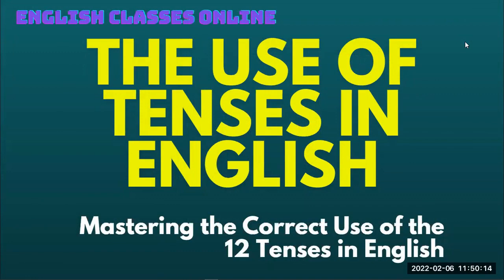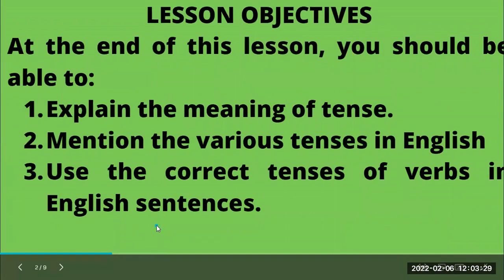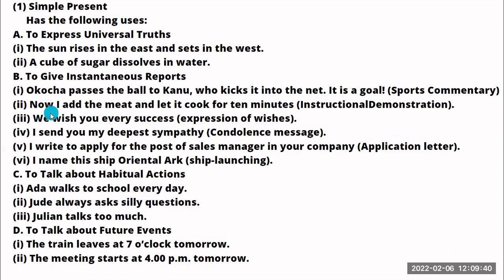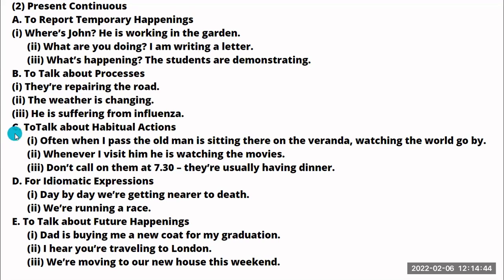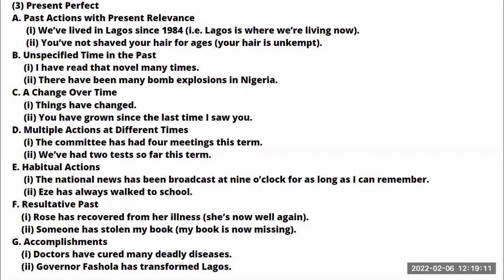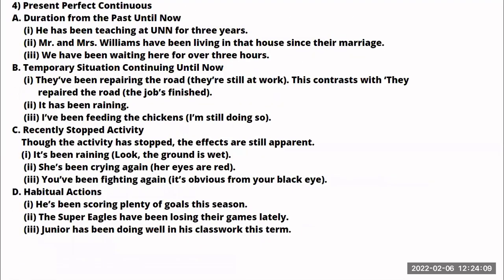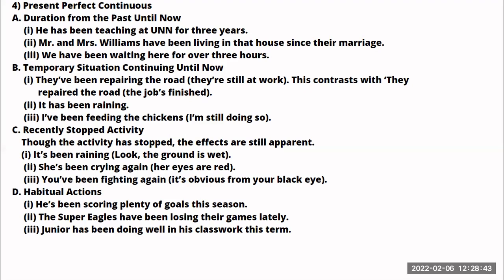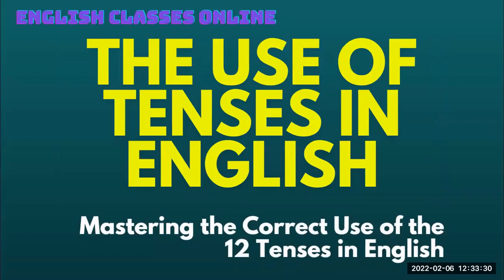THE USE OF TENSES IN ENGLISH: MASTERING THE CORRECT USE OF THE 12 TENSES IN ENGLISH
Tenses enable us to talk about the time and process of our actions and events; they also help us to discuss the accurate state or condition of the people or things we’re talking about. Thus, the correct use of tenses is of central importance to the correct use of English sentences in speaking and in writing. You need to learn the correct use of tenses to be able to solve English objective questions in WASSCE, NECO/SSCE, NABTEB, JSCE, or any other senior school certificate exams.

Get My eBook on Good Success in English (A Complete Study Package for Effective English Learning) is currently selling at a promo price.